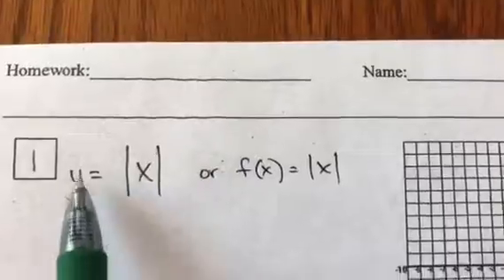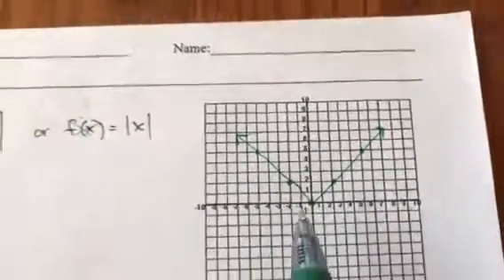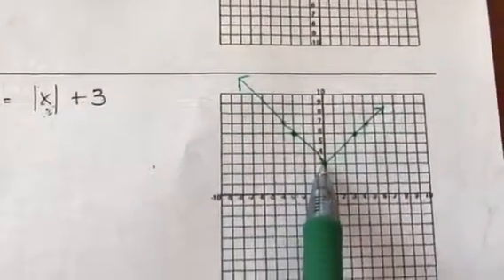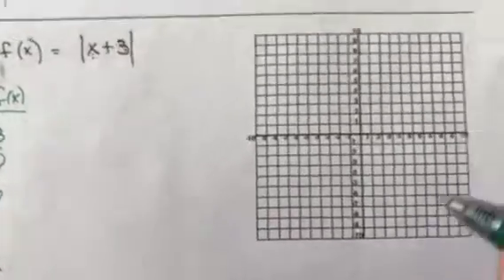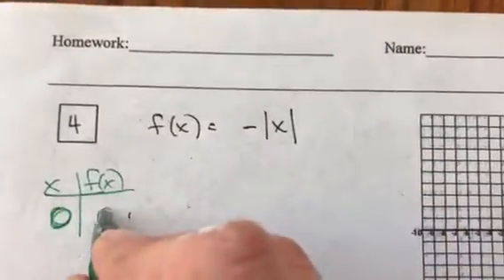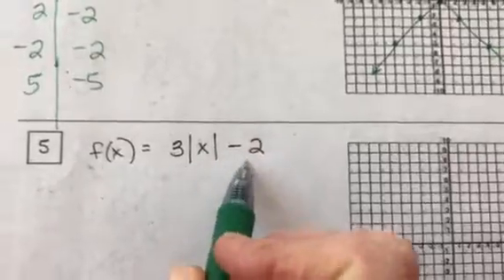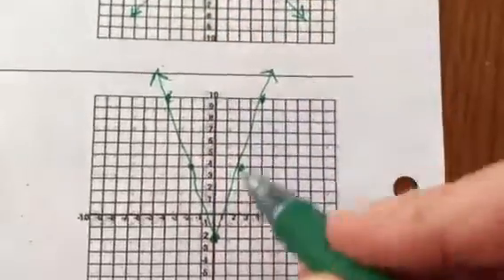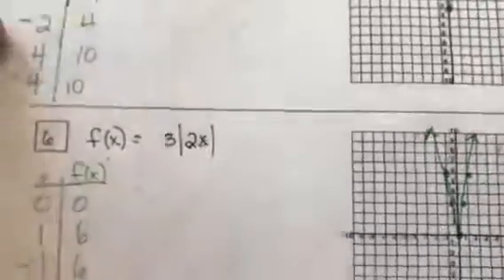Algebra 2 Graphing Absolute Value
Showing examples of how to graph absolute value functions on a coordinate plane